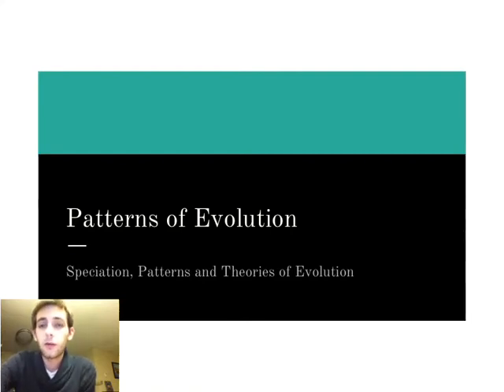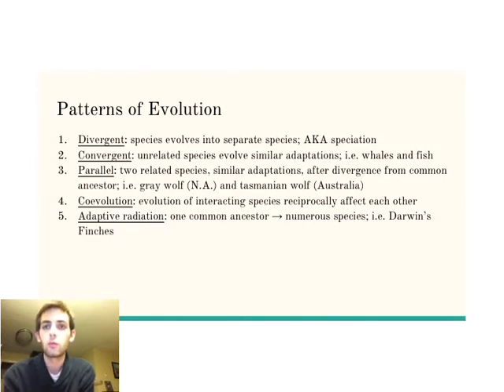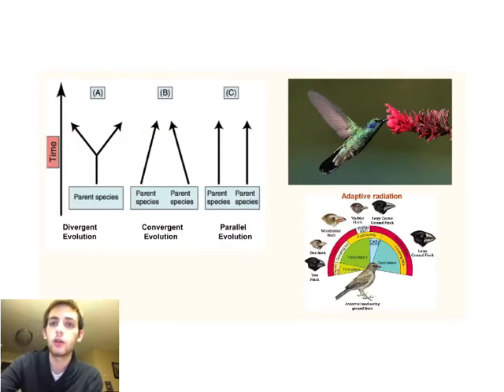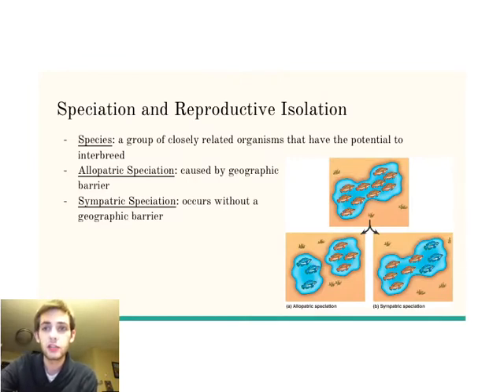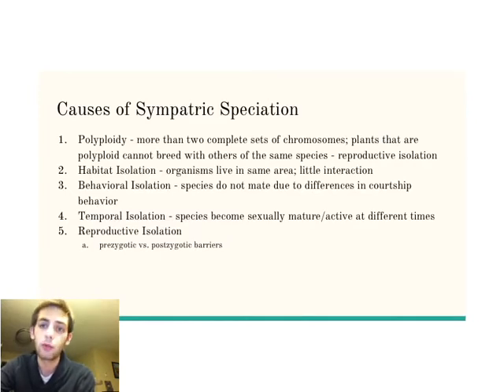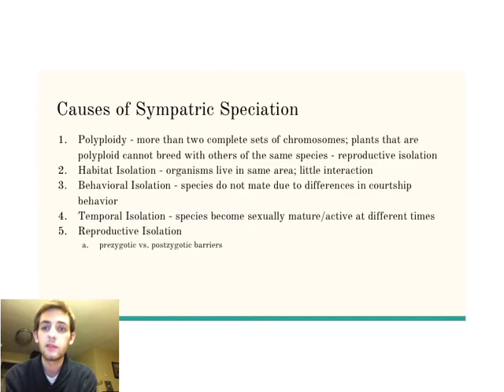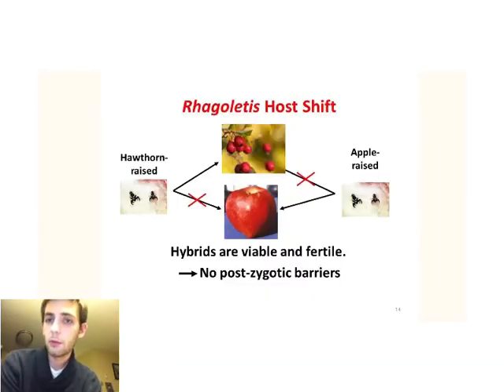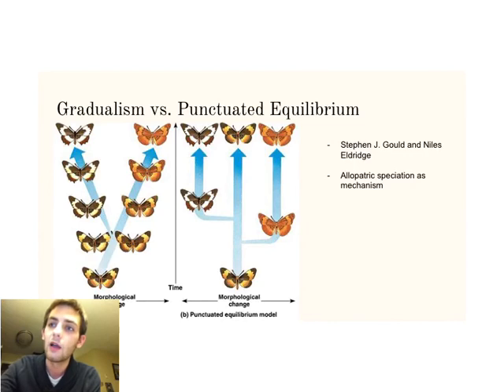AP Patterns of Evolution